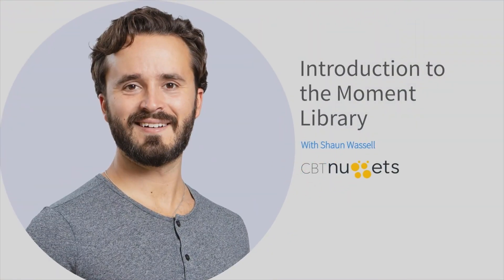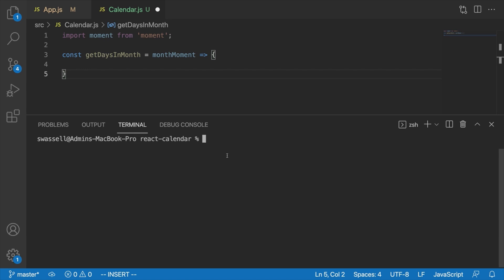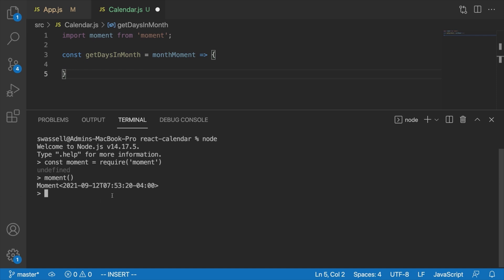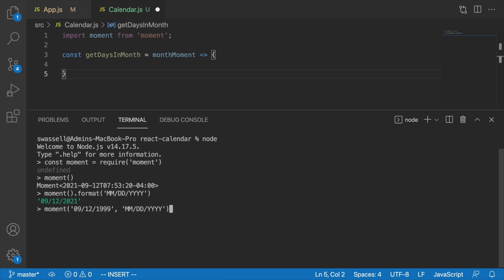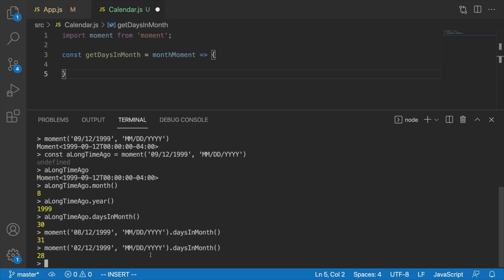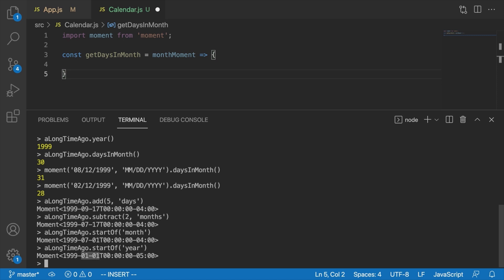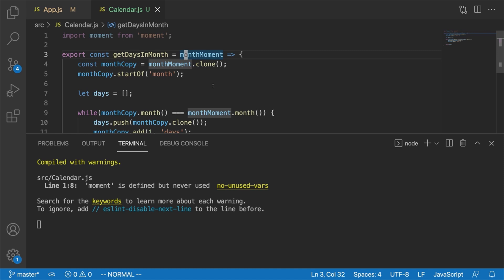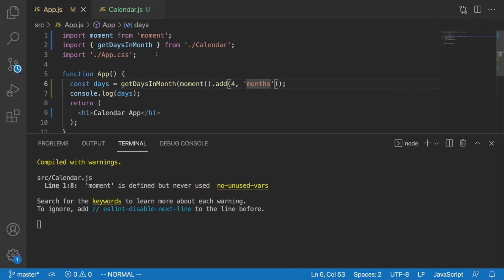How to use Moment.js in React | Moment Library in React | Introduction to Moment 🕘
Moment.js is a JavaScript library that simplifies the handling of dates and times. It provides an easy-to-use API for parsing, validating, manipulating, and arranging dates and times in various formats. Moment.js also supports time zone handling and localization, making it a powerful tool for working with dates and times in web applications.

A calendar app is a common requirement for many web applications, such as scheduling tools, project management tools, and social media platforms. Building a custom calendar app using JavaScript and Moment.js can provide a more tailored and flexible solution compared to using a pre-built calendar widget or plugin. CBT Nuggets trainer Shaun Wassell walks through all the key functions within the Moment library that you will need to build a calendar app.

0:00 Introduction to the Moment library
0:24 Creating a function
1:12 Loading the Moment library
2:46 Printing a Moment
5:01 Assigning Moments
6:55 How to manipulate days in a month
8:11 How to use the startof() function
9:14 How to clone Moments
10:47 Implementing a getDaysinMonth() function
14:14 Testing the getDaysinMonth() function

👉 Watch this entire How to Create a React Datepicker from Scratch with Examples course